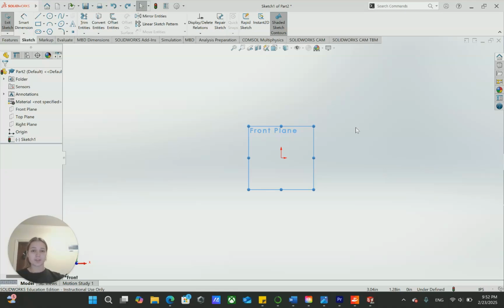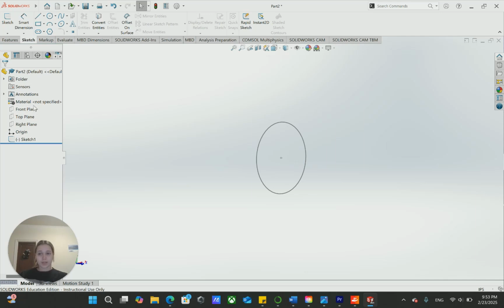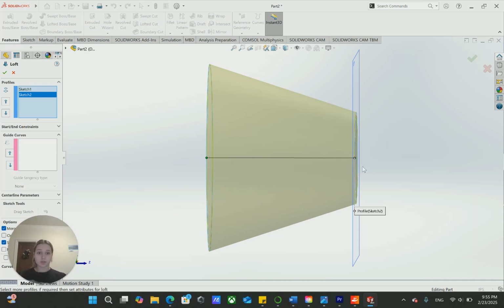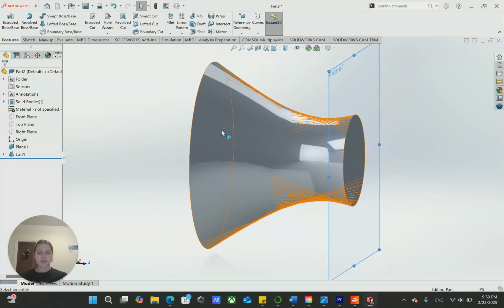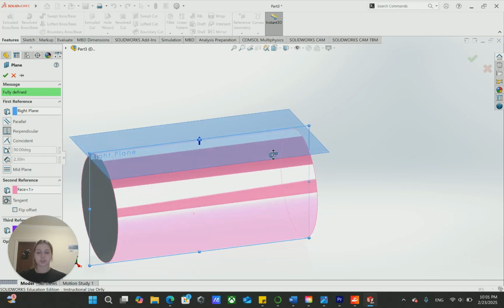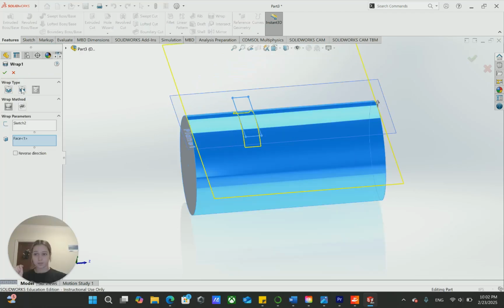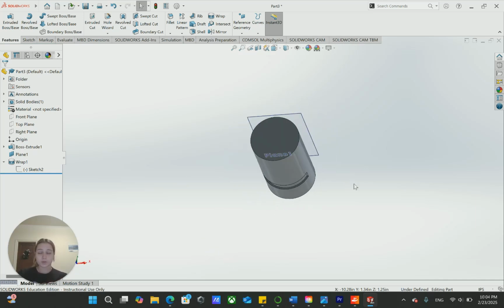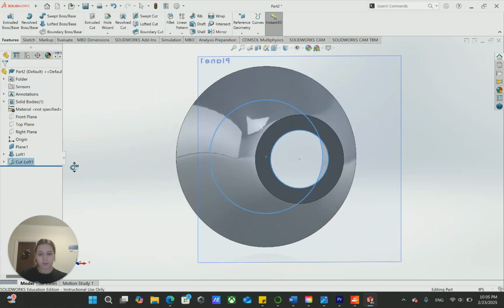Mastering Swept Feature, Swept Cut, and Wrap in SOLIDWORKS for BEGINNERS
In this video, I will walk you through how to use SOLIDWORKS features Swept Extrude, Swept Cut and Wrap and also talk about some common mistakes and troubleshooting strategies. This video is for beginners so if you have no experience in SOLIDWORKS, this is perfect for you!